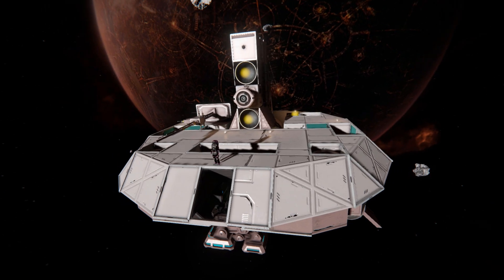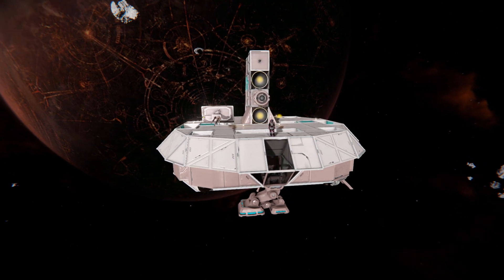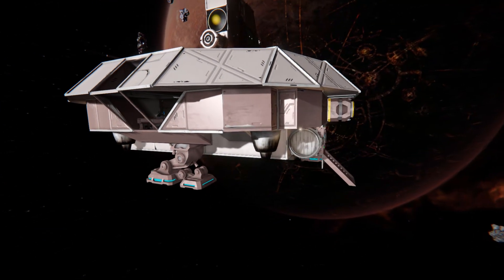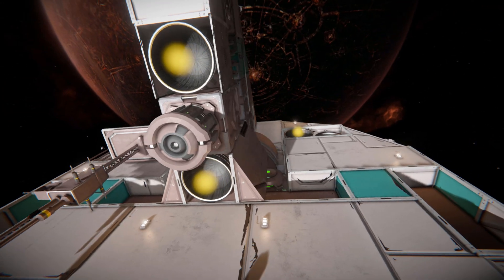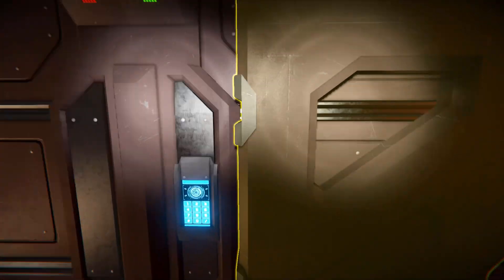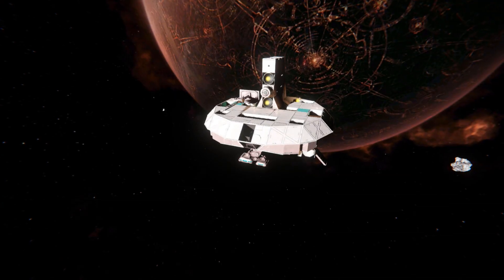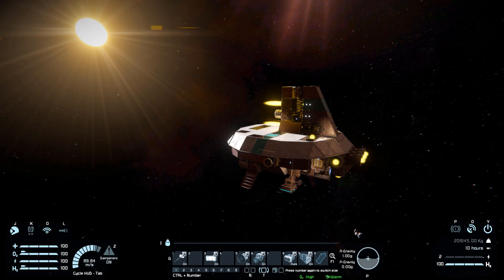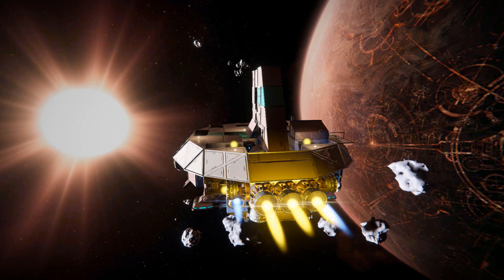The Popov Class Shuttle - Space Engineers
This is the Popov-Class Shuttle Steam workshop blueprint for Space Engineers! A cute little space ship that's like the original drop pod in survival mode - a small ship with all the basics you need to survive and prosper! I go over this little shuttles looks and features and then take you inside and show what it can do and what it has to offer!